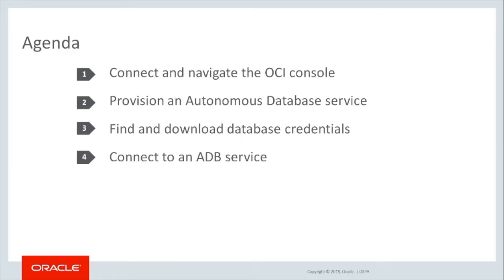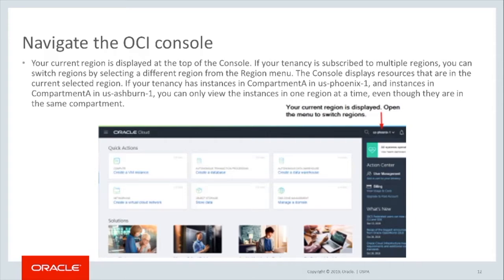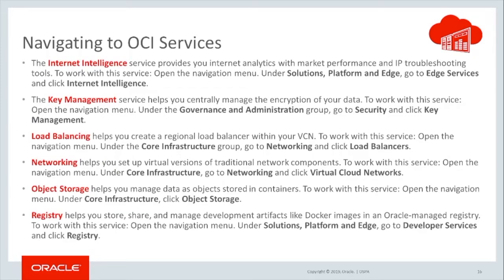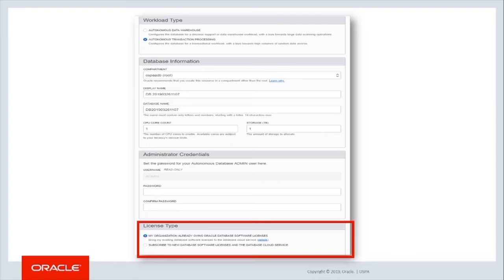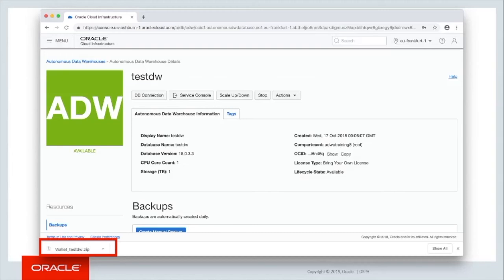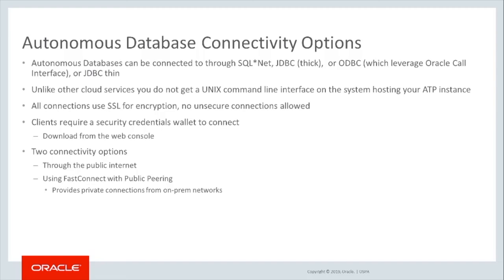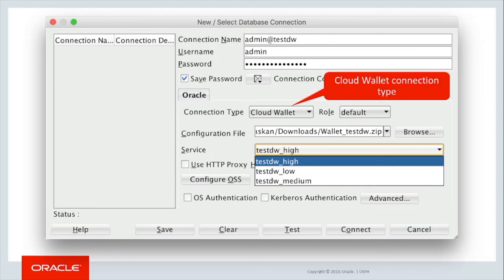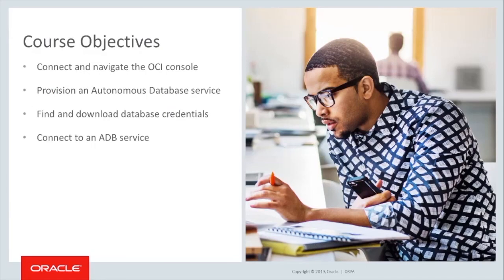2. Provision and Connectivity